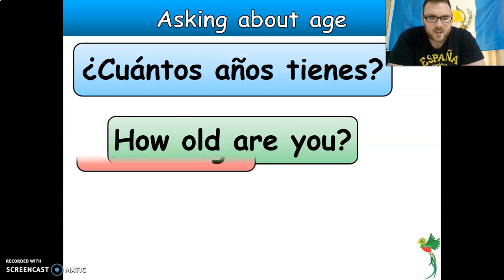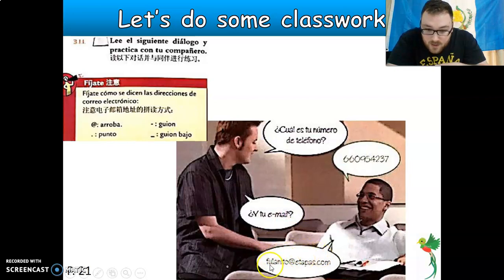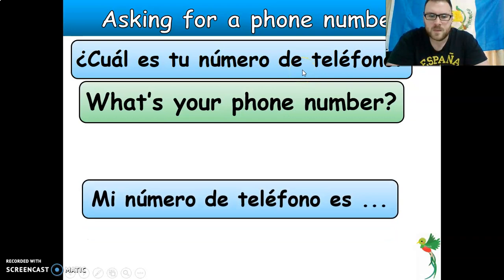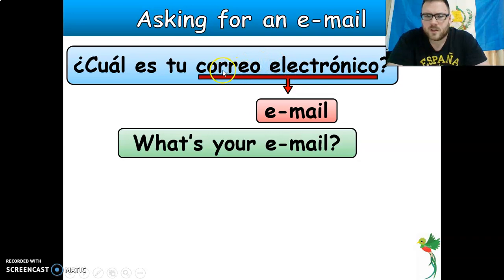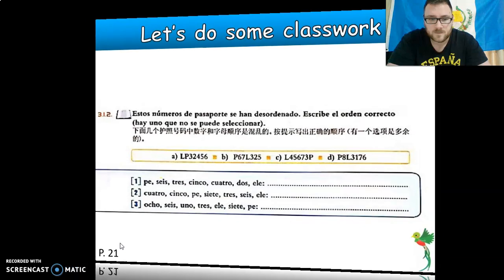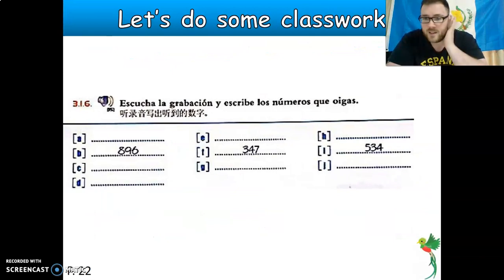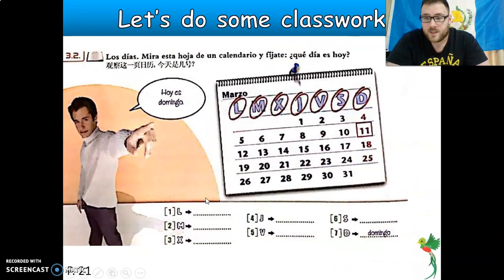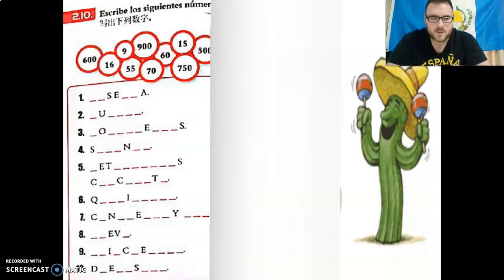Spanish with Mitchell - 10. Using Numbers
In this video, I introduce how to use numbers for asking/telling about one's age.

This is the 10th video (week 3, lesson 1, video 1) for an online flipped Spanish course at the SILC-Business School at Shanghai University which I designed in the Spring of 2020. We used a textbook called "Etapas 1.1" which I got from the Cervantes Institute in Shanghai. You may want to see about getting a copy of it along with the audios to make the most of these videos.